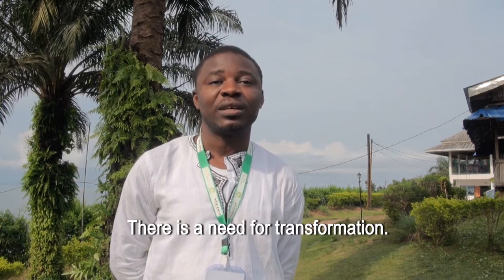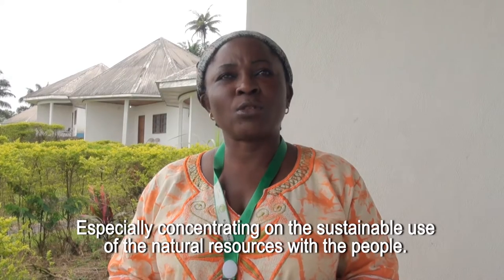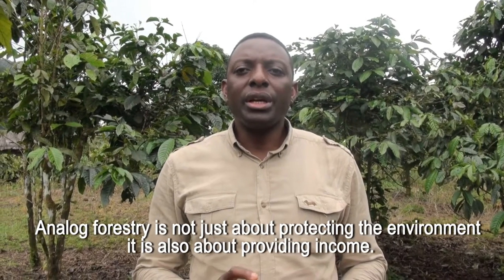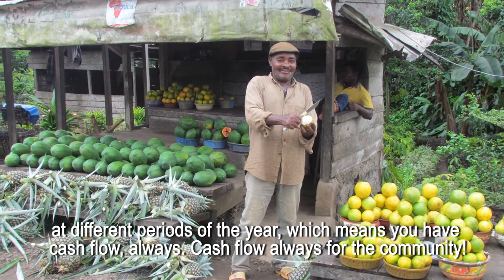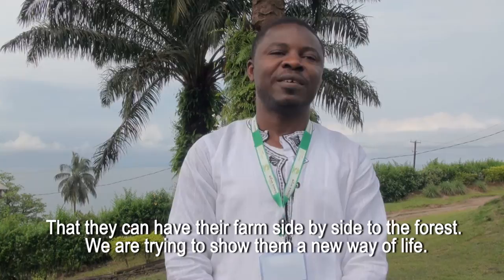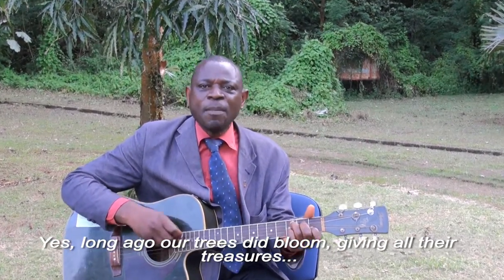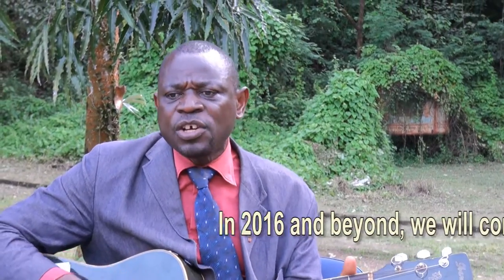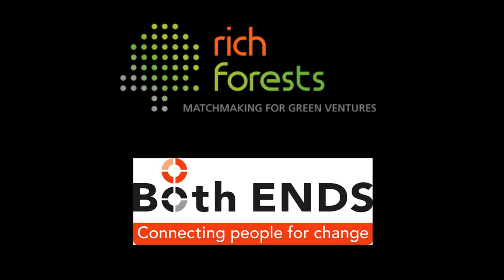Analog Forestry in Cameroon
Analog Forestry is an innovative approach to the ecological restoration of degraded environments.
Natural forests are used as the guides to create ecologically sustainable landscapes, which support the social and economical needs of local communities.

In the fall of 2015, Both ENDS, Rich Forests and 14 African NGOs joined hands in Cameroon and shared their dreams for a productive future, using Analog Forestry. This short video gives an impression of what Analog Forestry is all about.